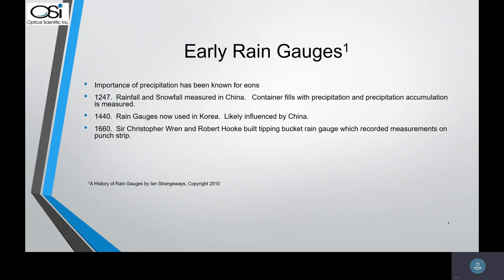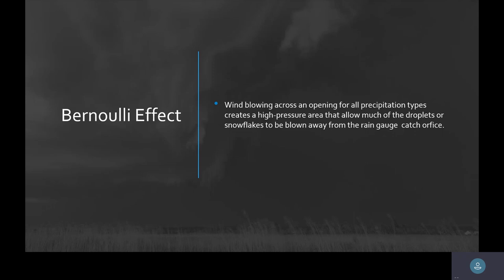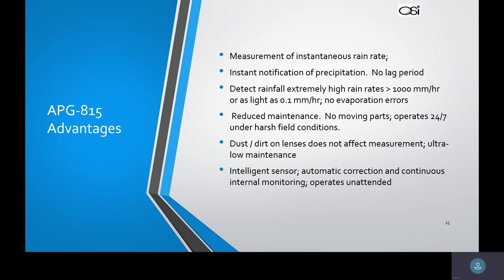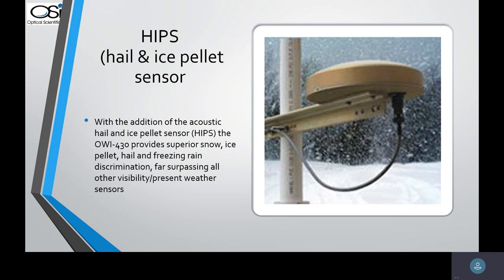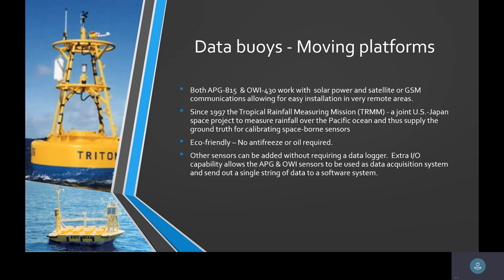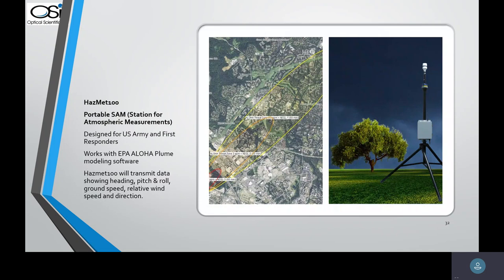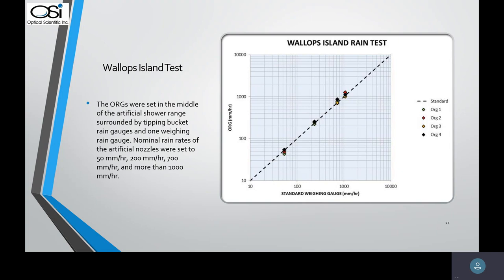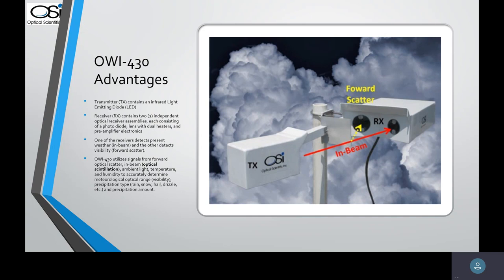Optical Scientific Inc Accurate Measurement of Storm Water Precipitation Using Optical Scintillation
Presentation was given at the 4C HSE Conference on April 7th, 2022.
This presentation was given by James Shinkle.